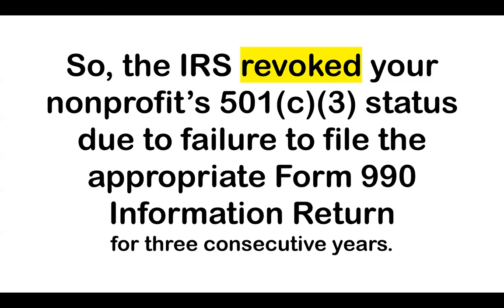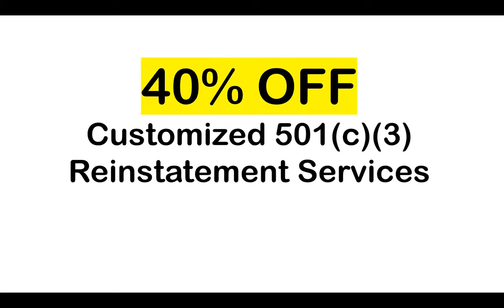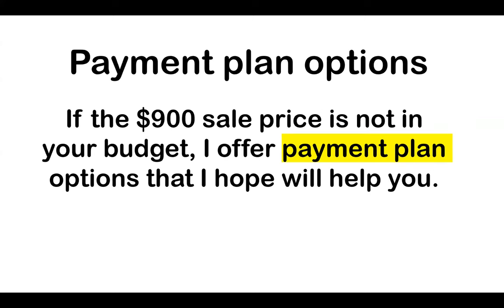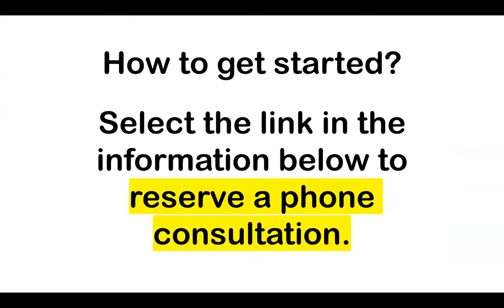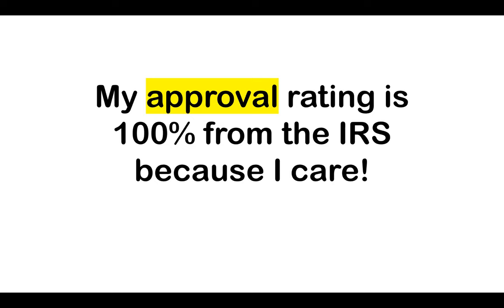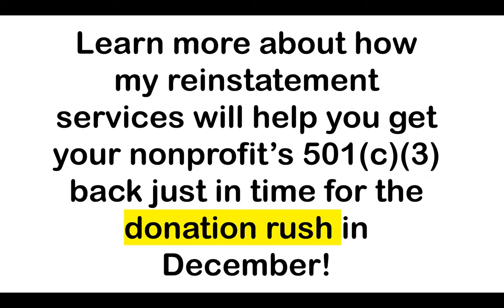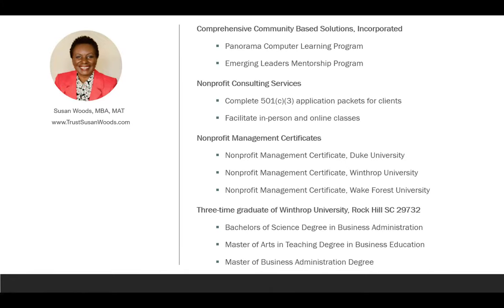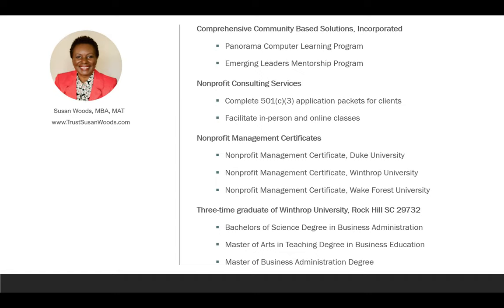Get 40% OFF | 501c3 Reinstatement Services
So, the IRS revoked your nonprofit’s 501(c)(3) status due to failure to file the appropriate Form 990 Information Return
for three consecutive years.
You need to reinstate your nonprofit’s 501(c)(3) status to continue offering very important services.
Well, I have great news for you!
I invite you to take advantage of the 40% OFF discount on my customized 501(c)(3) nonprofit reinstatement services.
You will receive customized Form 1023: Application, a required reasonable cause statement, and updated attachments.
My normal fee for the customized 501(c)(3) reinstatement services is $1,500. However, because I understand the importance of having a valid 501(c)(3) status to qualify for tax-free money to offer services, I’m offering my services for only $900 until August 31, 2024, which is a 40% discount.
If the $900 sale price is not in your budget, I offer payment plan options that I hope will help you.
Select the link below to earn more about how my reinstatement services will help you get your nonprofit’s 501(c)(3) back just in time for the donation rush in December!